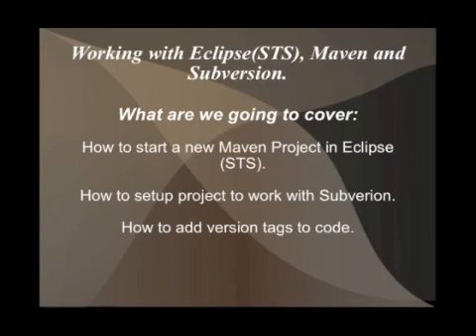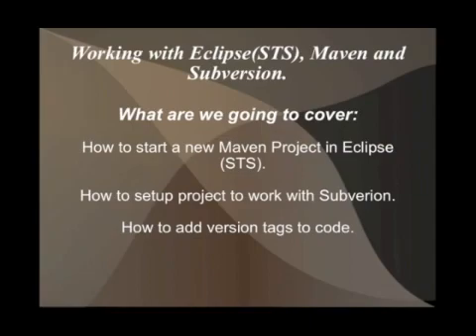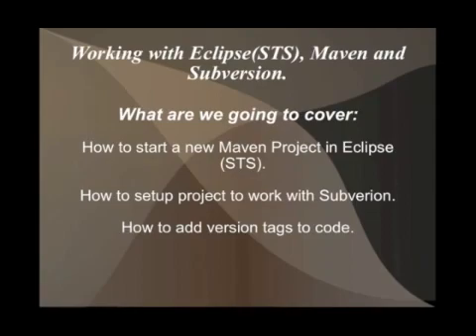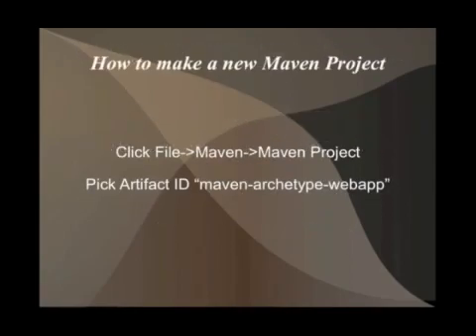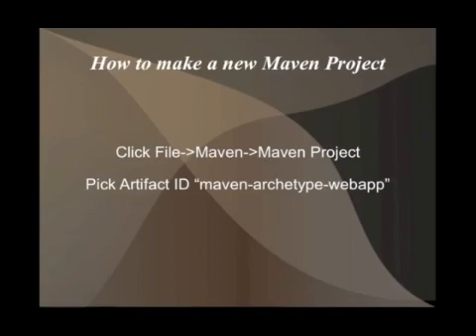Working with Eclipse Maven and Subversion by Johnathan Mark Smith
Working with Eclipse(STS), Maven and Subversion by Johnathan Mark Smith.

In this video Johnathan Mark Smith will go over:
-How to start a new Maven Project in Eclipse (STS).
-How to setup project to work with Subversion.
-How to add version tags to code.